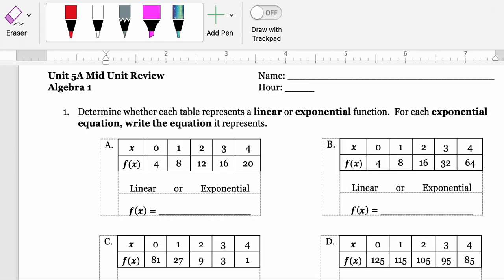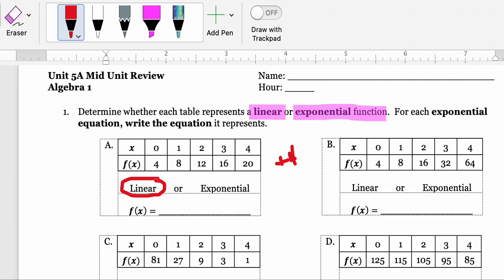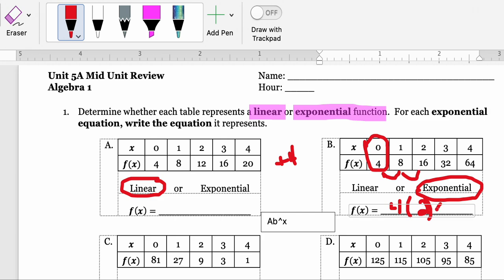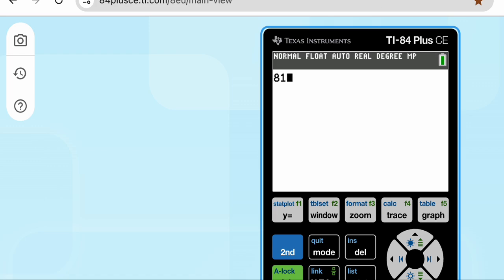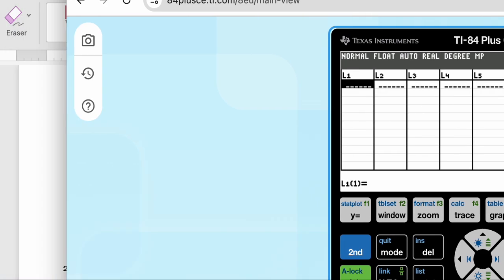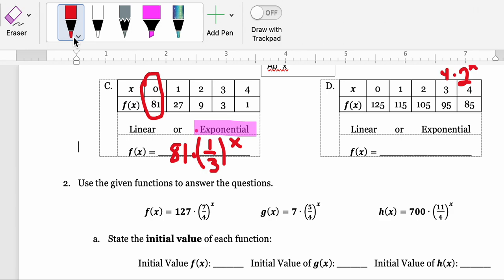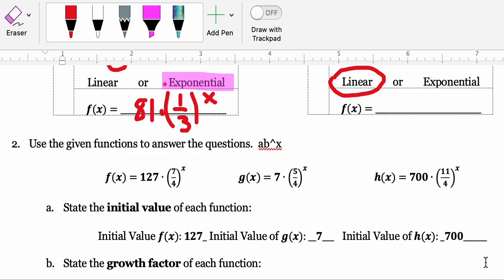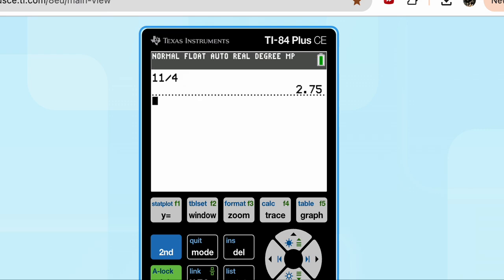Alg 1 Unit 5 Mid Unit Review Q1 and Q2